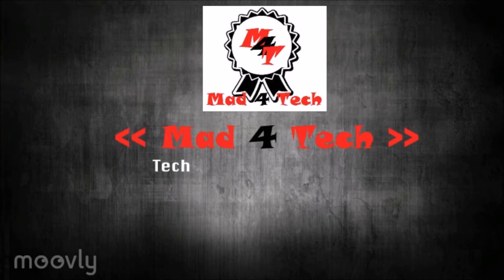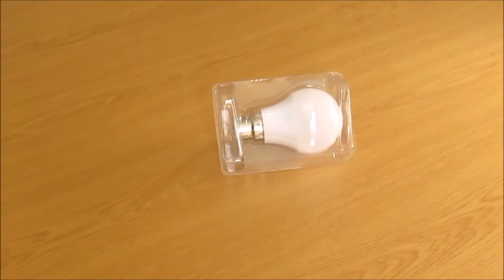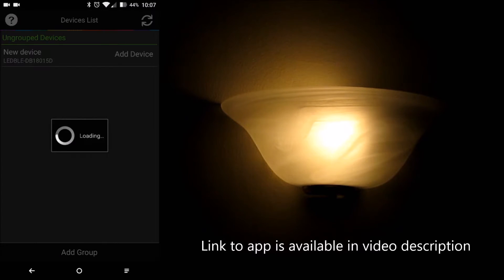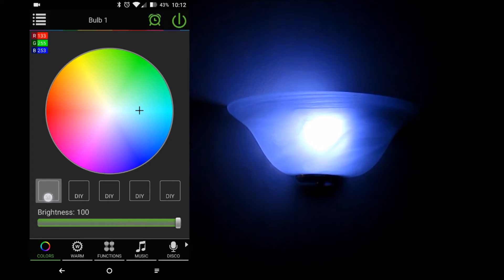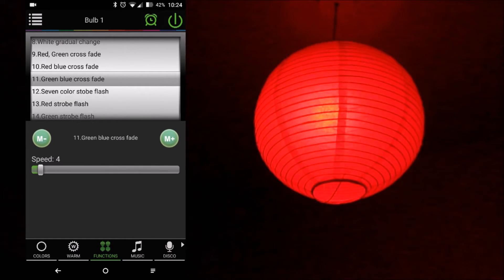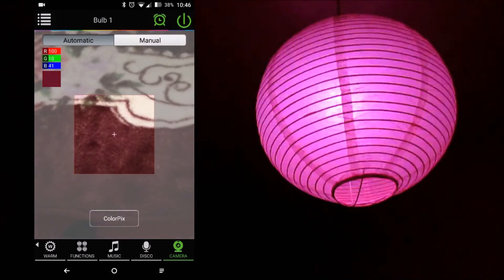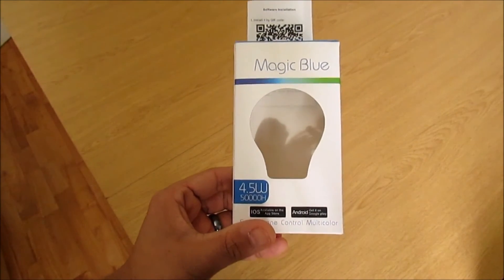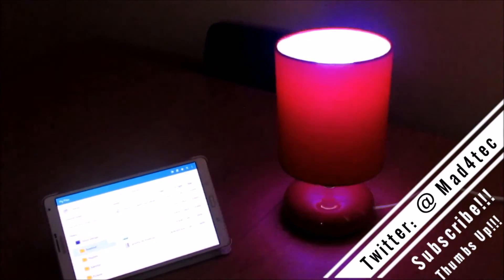Magic Blue LED - Bluetooth Controlled LED Bulb - Unboxing and Review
Hi Guys,

Kris here from Mad 4 Tech.

In this video we are going to unbox and review Magic Blue LED Bulb. It is a Bluetooth controlled LED light bulb. This is a device more on connected devices in your home or home automation.  The bulb we have here is B22 Base type which is what I need for my place. I picked this one up from Gearbest.com, there are similar products and same product with other base types like E27.

If you want to try your hands on home automation, not interested in spending too much money on it. This is would be place to start @ 600 rupees or 9$. it is very good buy.

All needful links are available in my blog link mentioned below

Also in my blog you can find links to other useful videos